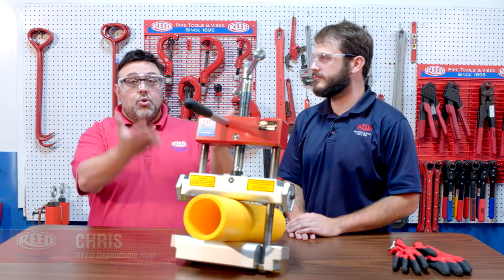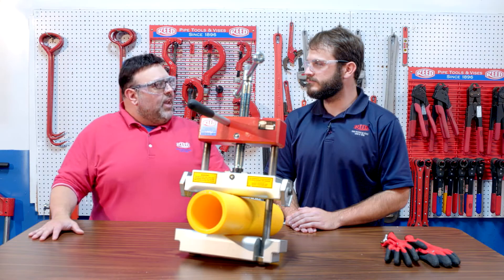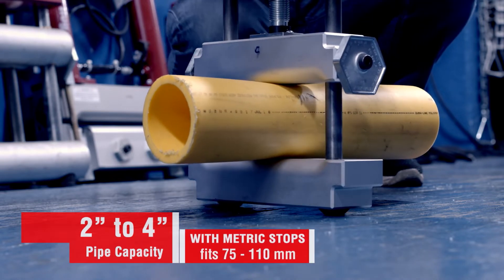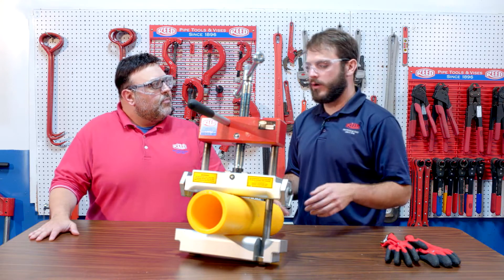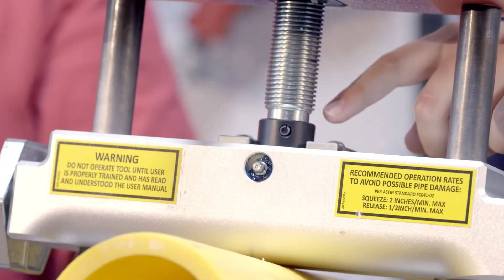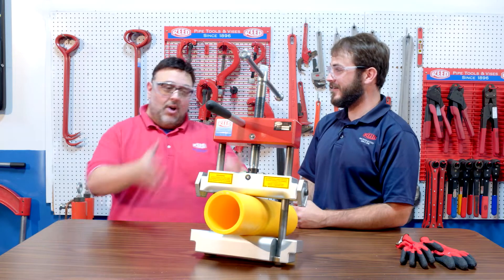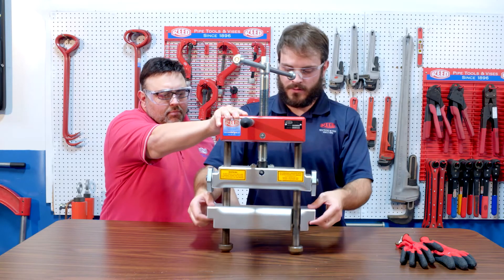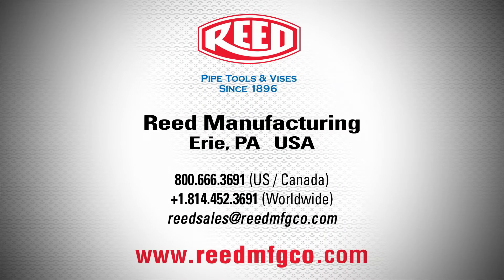Double Squeeze™ PE Squeeze Tool Intro - Reed Manufacturing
Introducing REED's new Double Squeeze™ PE Squeeze Tool. New design removes operator pain points with its reduced weight and durable construction, plus the specially designed, hand placement areas for lifting. To reduce user frustration, the ASTM squeeze and release rates are also adhered to the tool body, eliminating the need to find the manual.

REED offers the best designed tools for stopping flow in ½” up to 8” PE pipe. Different models handle a wide range of pipe sizes and applications. Sliding bar handles on these manual squeeze tools make work in tight places easier and increase leverage for tightening. Fine-pitched thread on feed screw allows for a controlled, low-effort squeeze. Grease fittings at friction points make operation smoother and extend tool life. Aluminum bars are anodized or painted for protection from the elements. All PE squeeze tools use positive stops to prevent damage caused by over-clamping. Multiple size/SDR settings on one pair of stops provide quick, convenient over-squeeze protection for standard pipe sizes.

Let’s Connect!